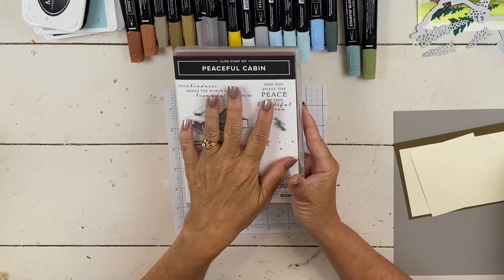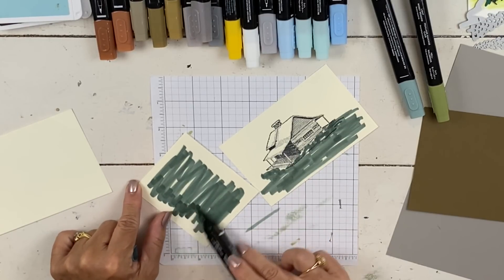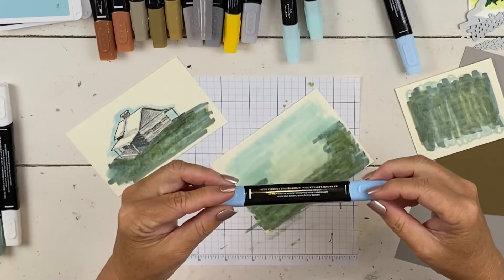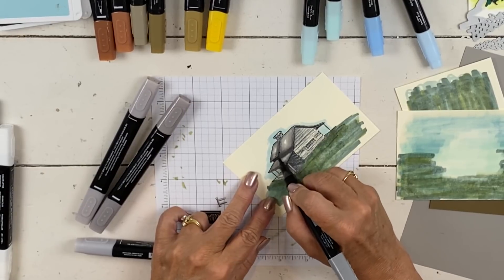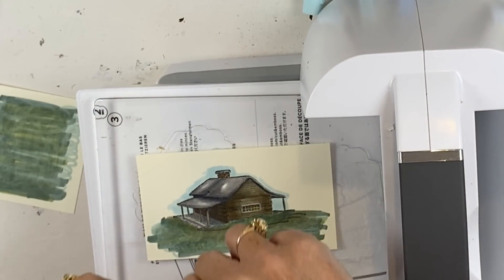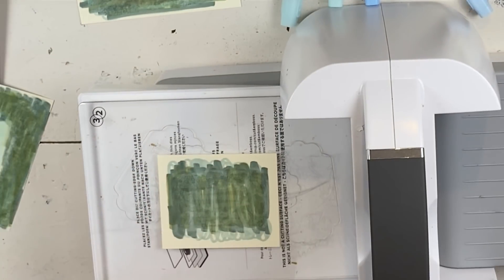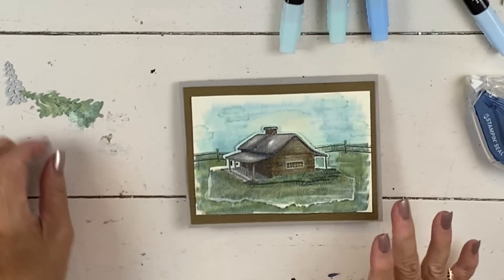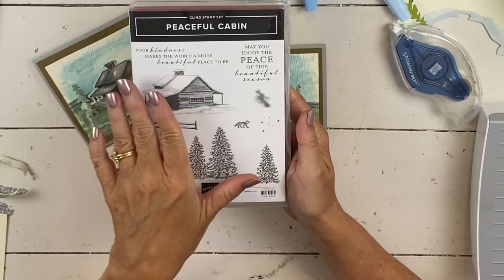Peaceful Cabin with NO Snow! Use Winter Stamps Year Round With Blends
The stamps and dies used on this project are part of the upcoming Holiday catalog.